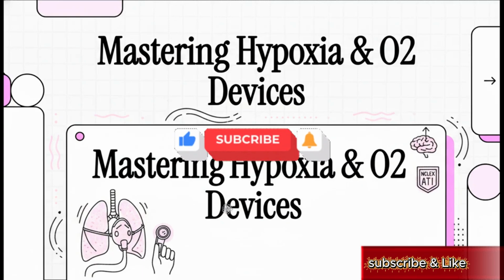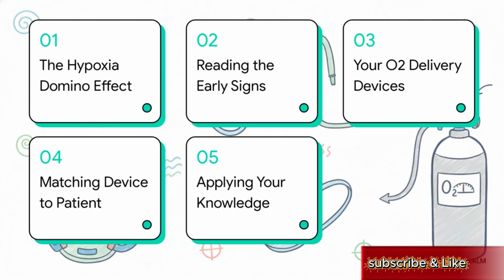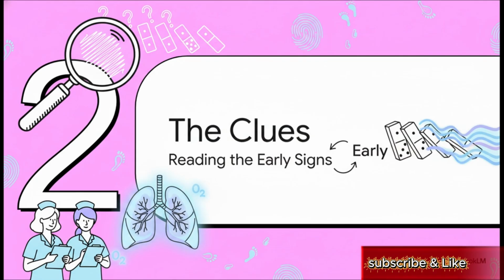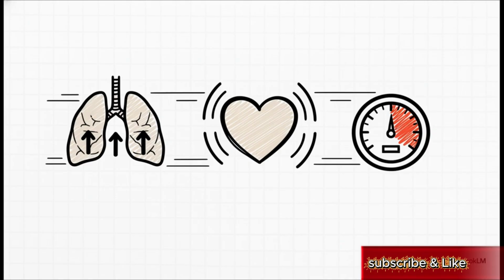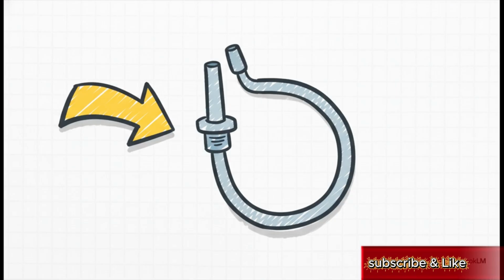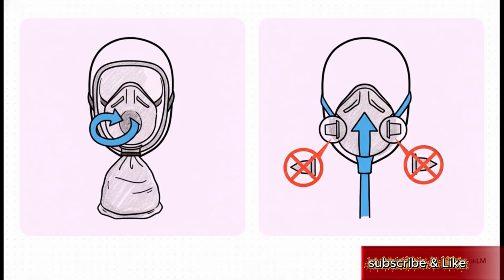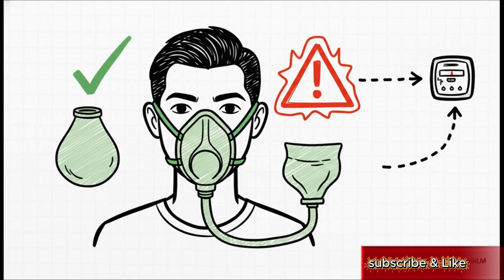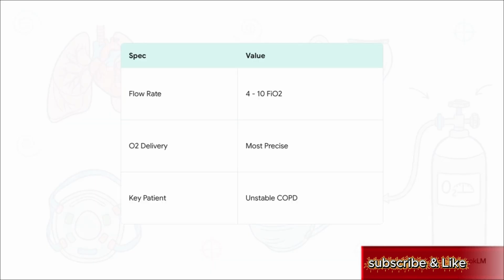Hypoxia Made Easy + Oxygen Devices Explained (NCLEX Review)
Mastering Hypoxia & O2 Devices 🫁 | NCLEX Respiratory Review

Confused about oxygen devices? Not sure when to use nasal cannula vs non-rebreather mask? This high-yield NCLEX review will help you master hypoxia and oxygen therapy with confidence!

In this video, you’ll learn:
✔️ Early vs Late Signs of Hypoxia
✔️ SpO2 & ABG Interpretation Basics
✔️ Oxygen Delivery Devices (NC, Simple Mask, Venturi, NRB)
✔️ Liters & FiO2 Made Simple
✔️ Priority Nursing Interventions
✔️ NCLEX Exam Tips & Clinical Scenarios

Perfect for RN, PN, and international nurses preparing for NCLEX.

💡 Remember: NCLEX tests how you THINK in emergencies.

Let’s master respiratory nursing together!